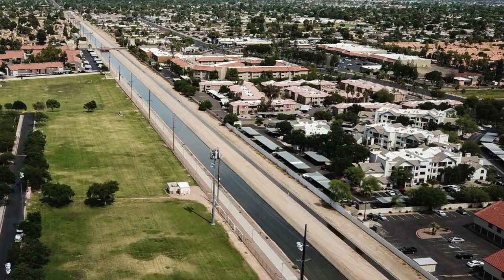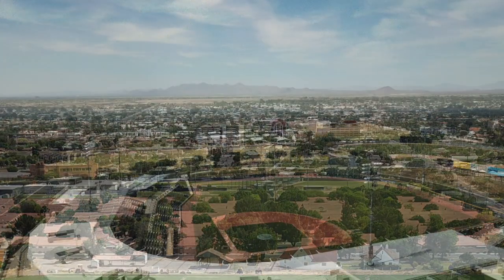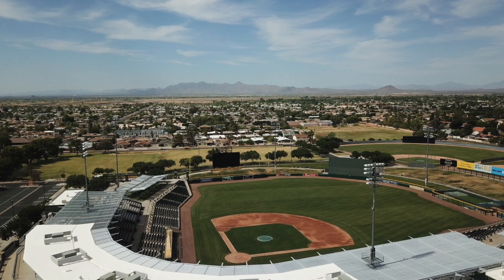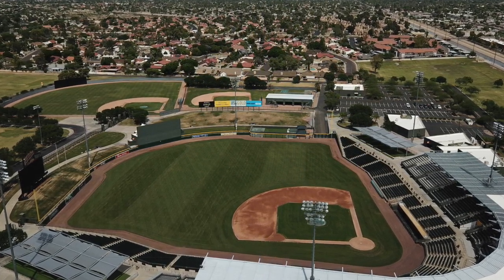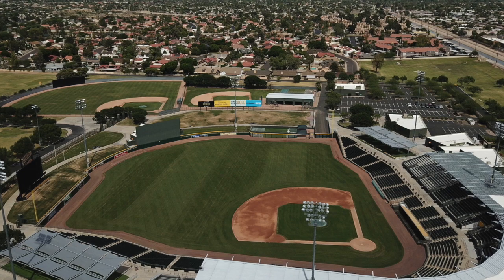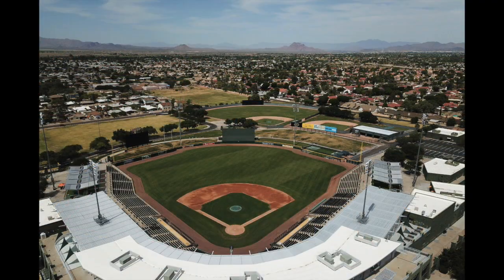Ivan's Daily Photo "Bird's View"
Aerial photography is becoming very popular due to the abundance of affordable and fairly easy to fly drones in today's market.  However, flying a drone is only part of the equation. You need a good understanding of photography if you want to succeed.  You need to create compositions that allow you to build a photograph that is mechanically well done and has a composition that draws that draws the viewer in.  In this video, I share my approach to creating a photograph that connects with the viewer.